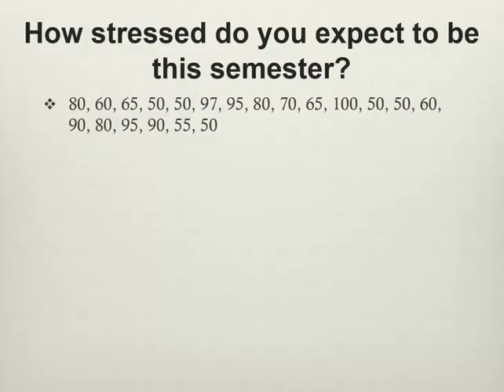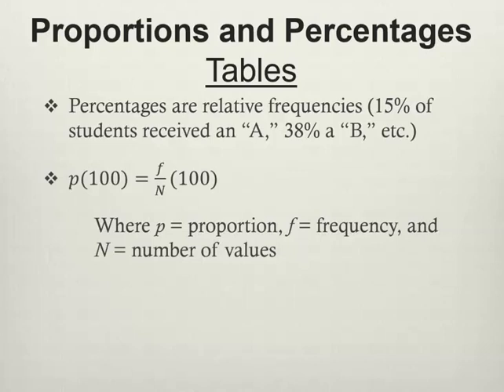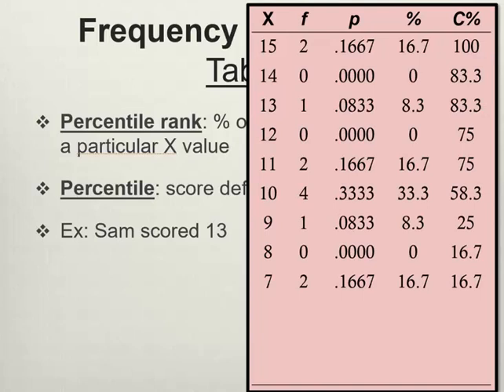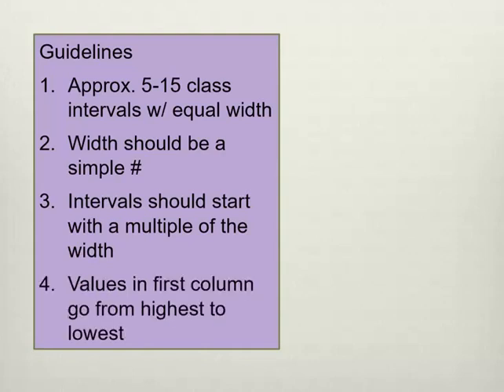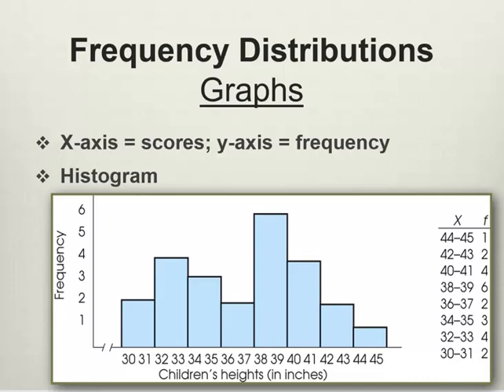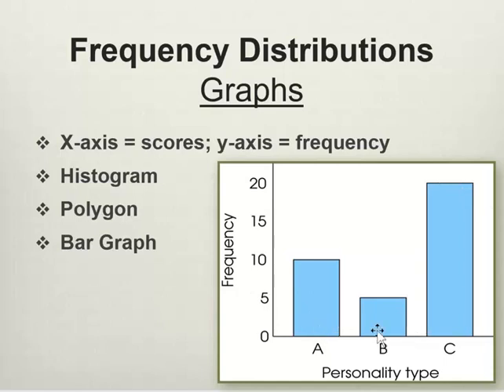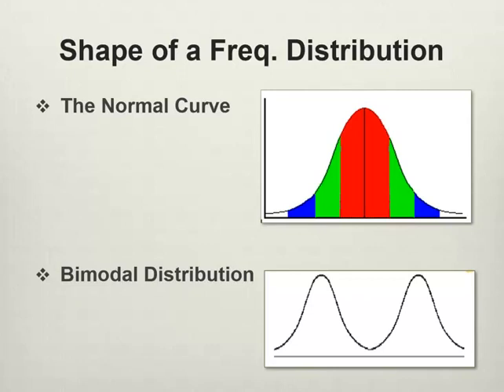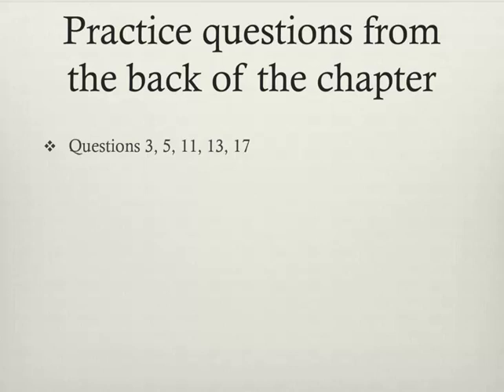CHAPTER 2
Lecture about frequency distributions